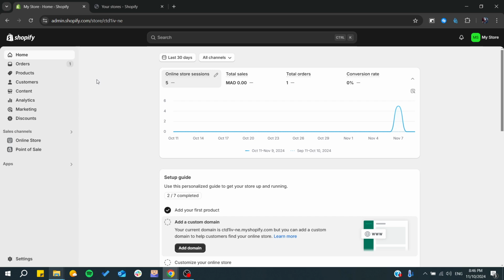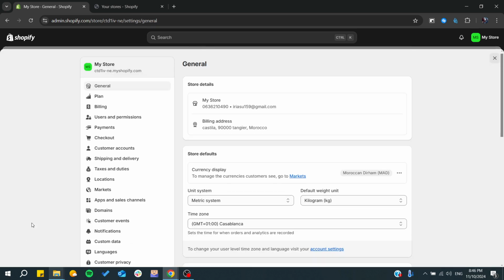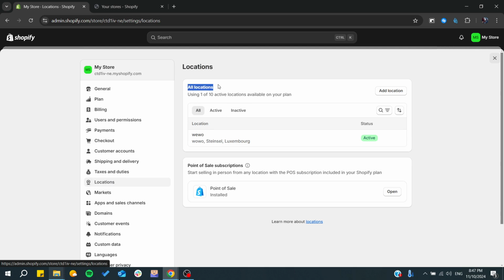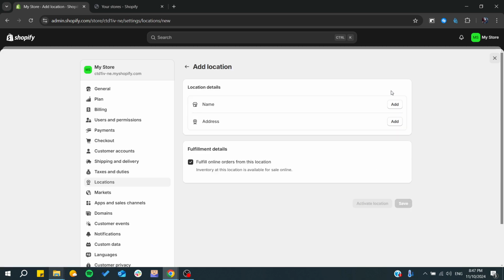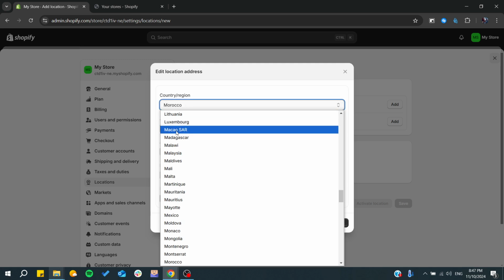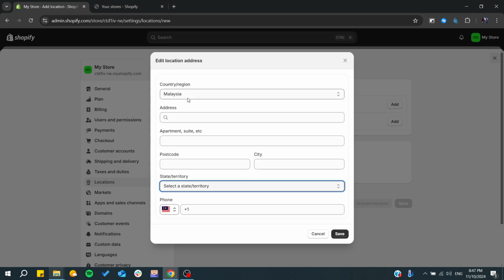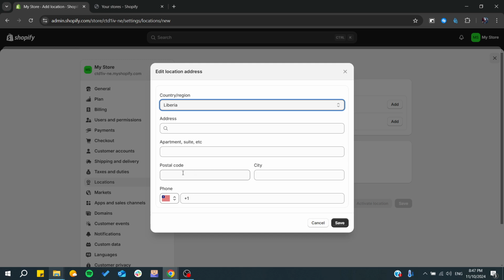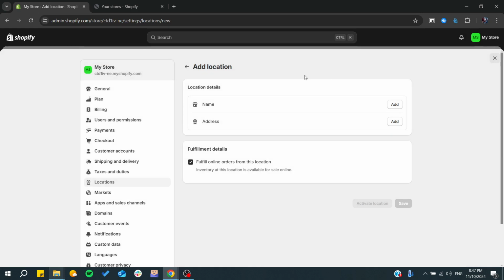How To Add Country Region In Shopify Tutorial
Today we talk about add country region in shopify,how to set up international shipping on shopify,how to change the shopify country,change country of shopify store